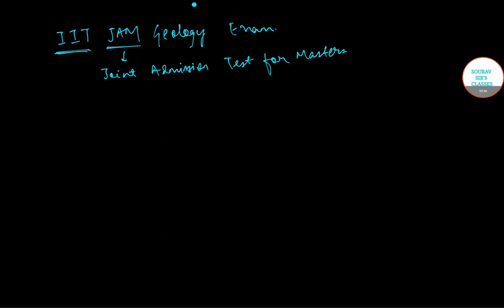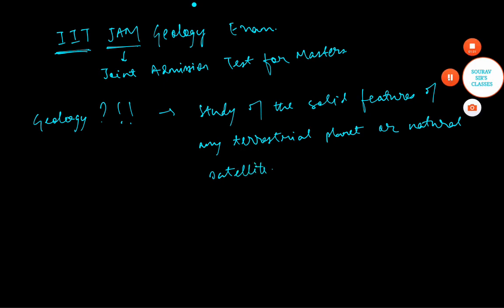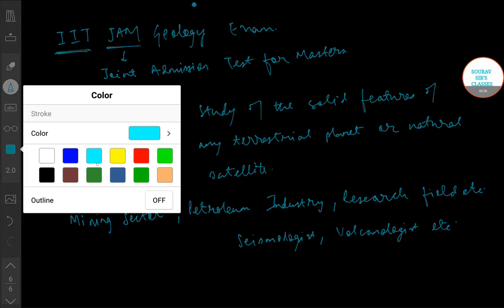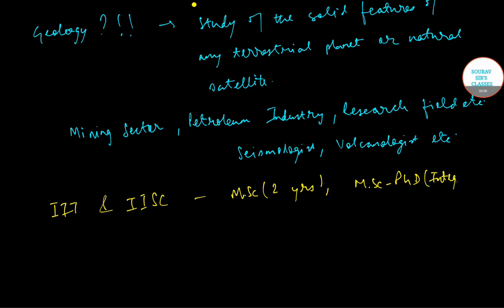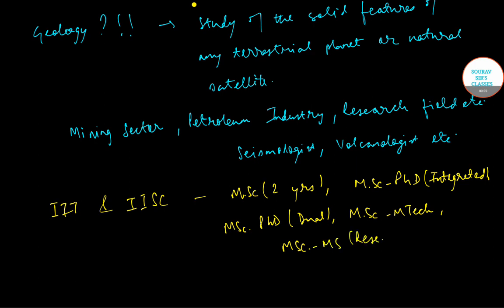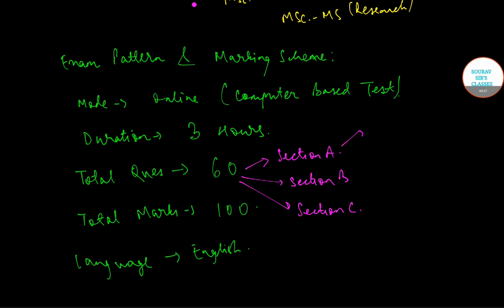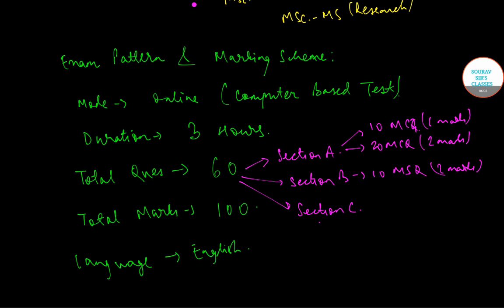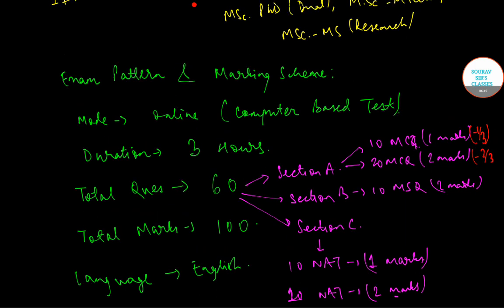IIT JAM GEOLOGY EXAM INFORMATION WITH TIPS AND TRICKS PATTERN SOURAV SIR'S CLASSES 9836793076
The exam pattern for the Geology subject is same as the other subjects. Before preparing for the Geology, you should have the knowledge about the exam details. Have a look at the IIT JAM Geology Exam Pattern!

 Mode of the Exam- Online (Computer Based Test)

 Duration of the Exam- 3 Hours

 Total Number of Questions- 60 Questions

 Language of the Exam- English

 Type of Questions-Multiple Choice Questions (MCQs), Multiple Select Questions (MSQs), Numerical Answer Type Questions (NAT).

The IIT JAM Geology Exam paper is divided into three sections. The marking scheme for the different sections are given below:

      Sections Type of Questions Negative Marking
     Section A 10 MCQs- 1 Mark for Each 1/3
20 MCQs- 2 Marks for Each 2/3
     Section B 10 MSQs- 2 Marks for Each No Negative Marking
     Section C 20 NATs- 2 Marks for Each No Negative Marking
       60 questions for 100 marks

The syllabus is one of the most important things which you should keep with yourself while preparing for the IIT JAM Exam as the exam paper will be based on the latest syllabus. The topics in the IIT JAM Geology syllabus are as follows:

 The Planet Earth

 Geomorphology

 Structural Geology

 Palaeontology

 Stratigraphy

 Mineralogy

 Petrology

 Economic Geology

 Applied Geology